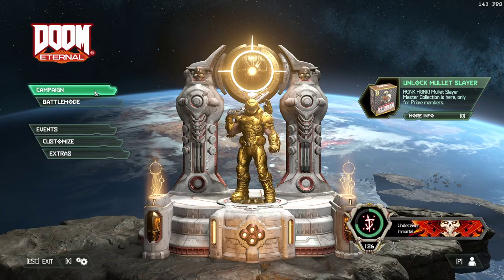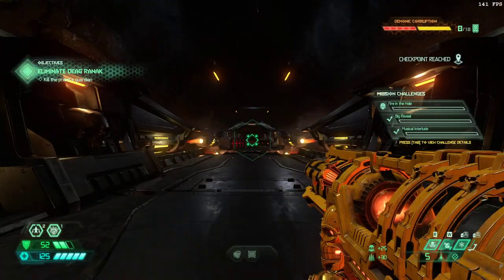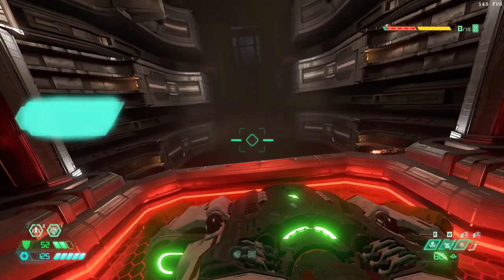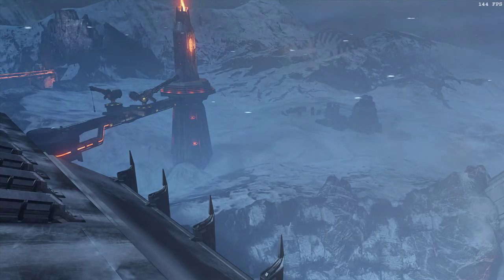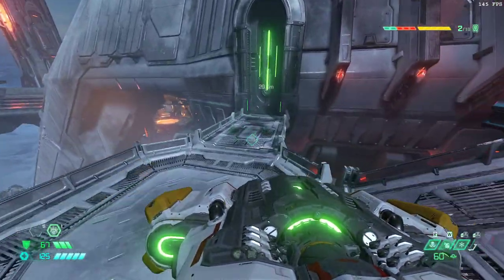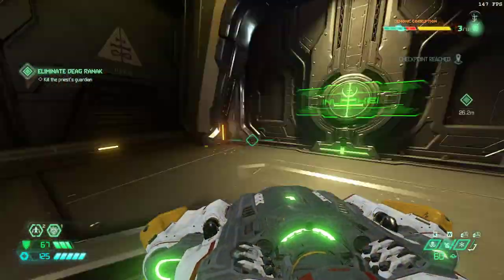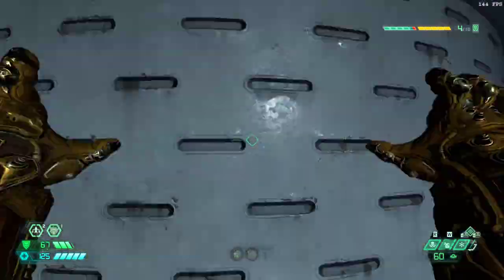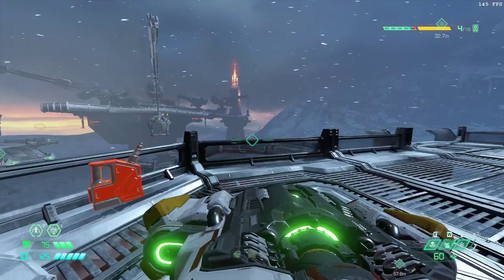UN NMG viable coffin open scene skip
From what I was seeing on the Doom Eternal speedrunning Discord, it would seem that this is not part of the current route for UN NMG, and I'm surprised by it.